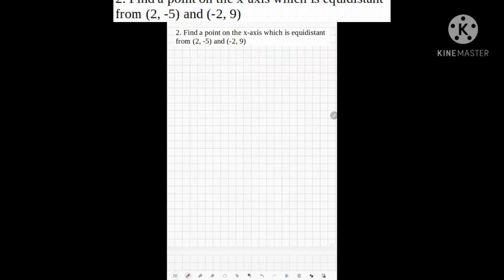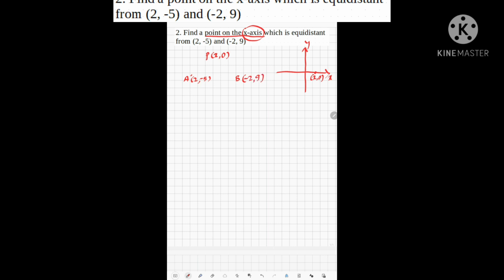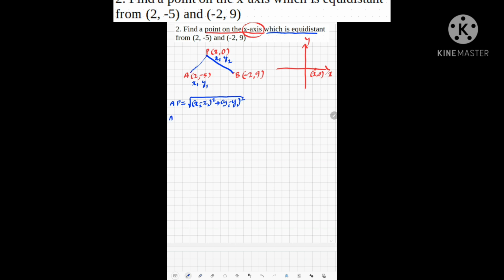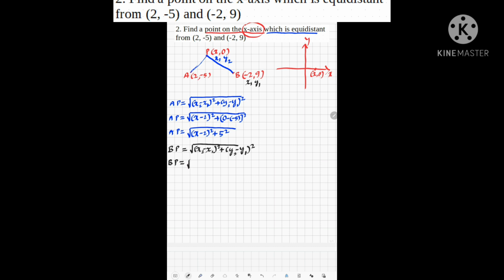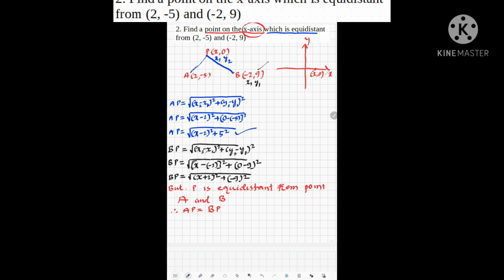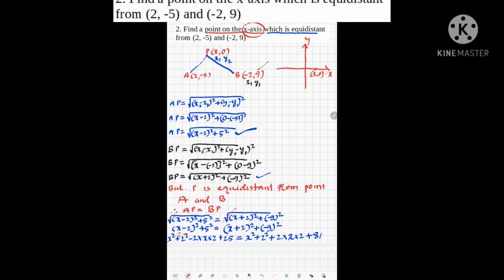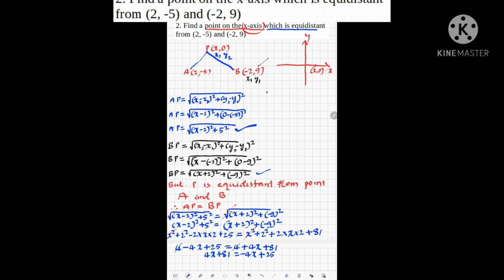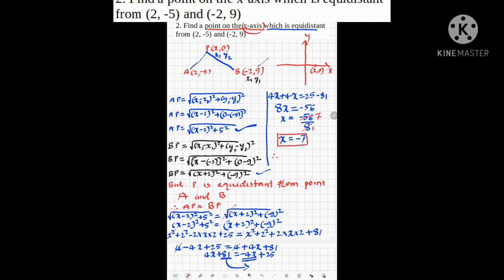CG 7 1 7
this video helps to find the coordinate on x-axis and y-axis in coordinate geometry